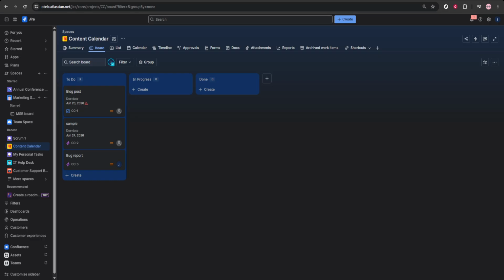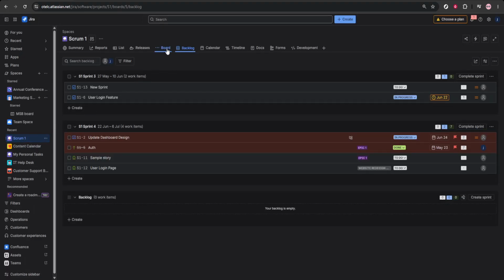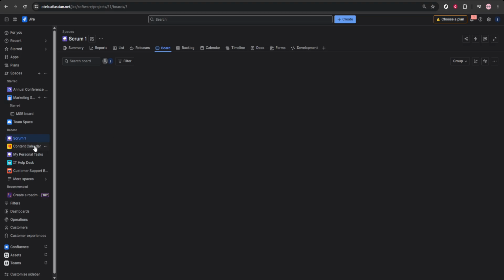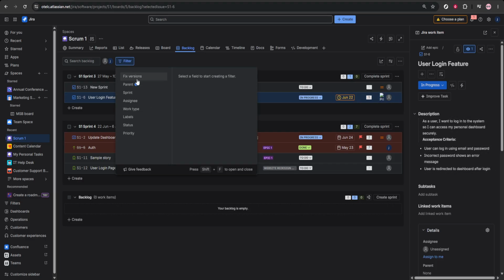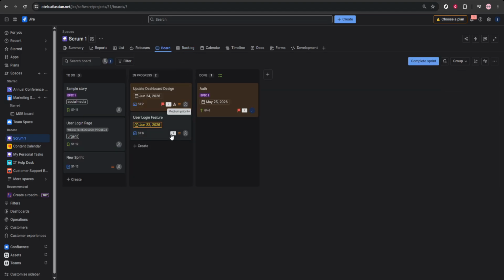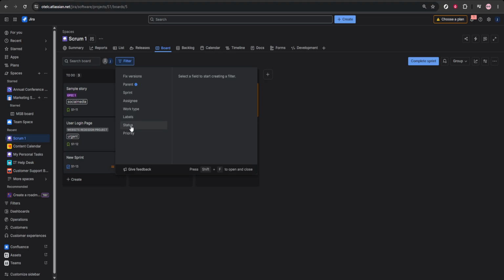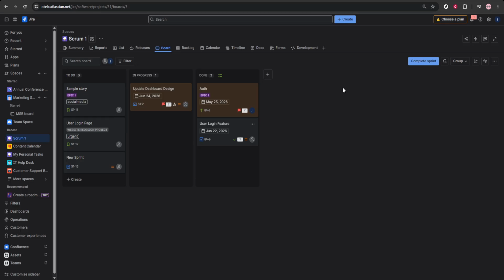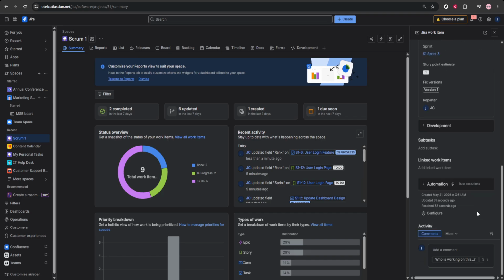How to Use Jira for Daily Standup Meetings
In this video We will show you How to Use Jira for Daily Standup Meetings